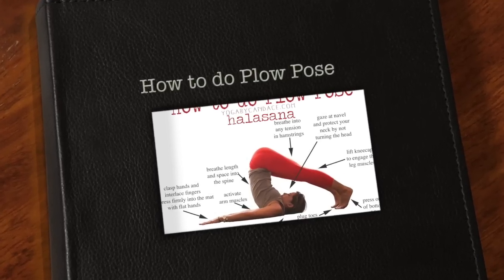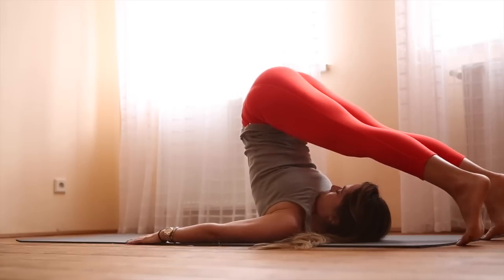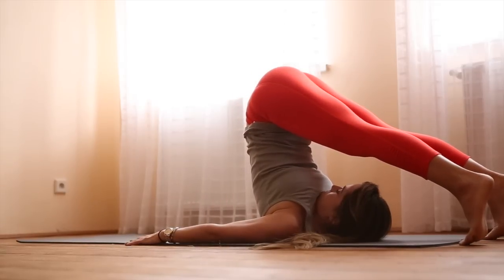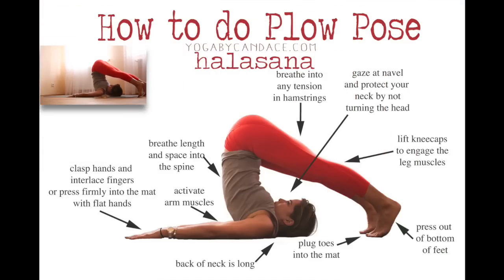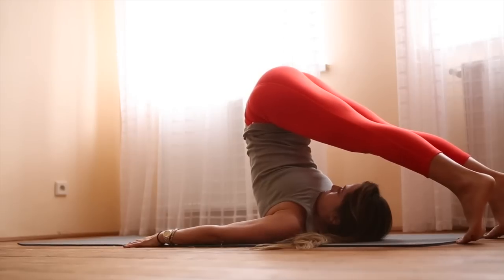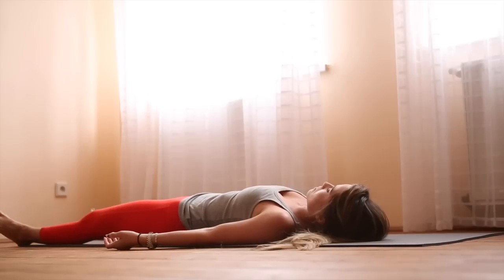How to do Plow Pose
This is an instructional video on how to do plow pose.